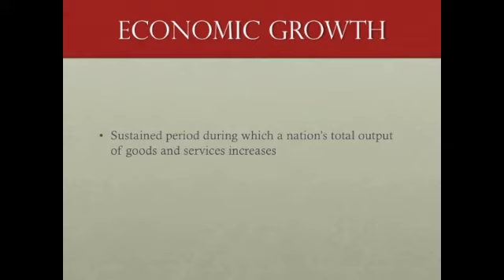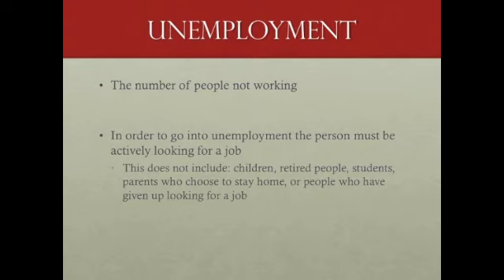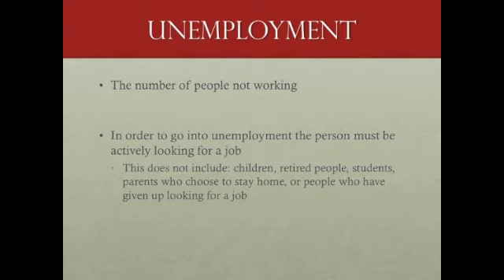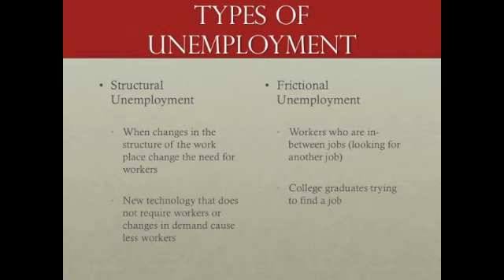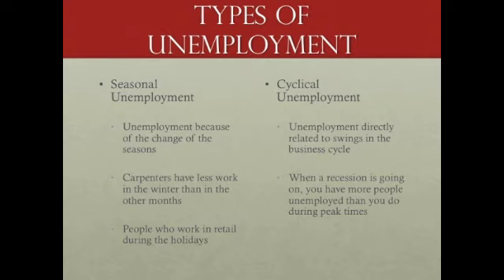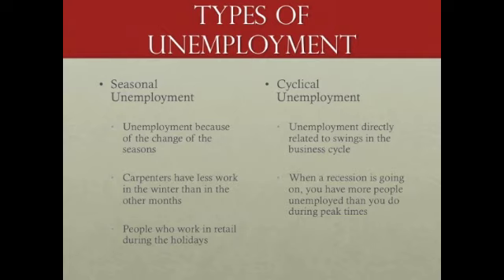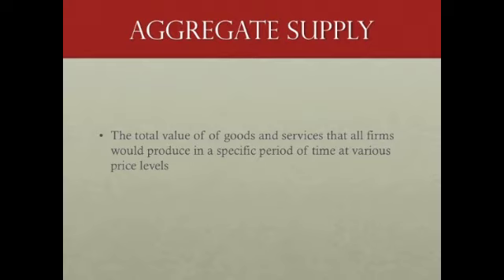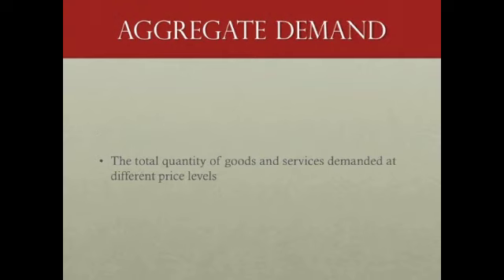SSEMA1 - 2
Here are your notes for your Day 4 task sheet of Macroeconomics. These notes cover GPS standards SSEMA1 C and D